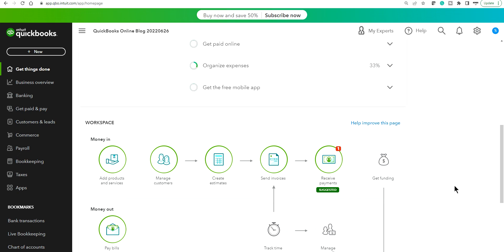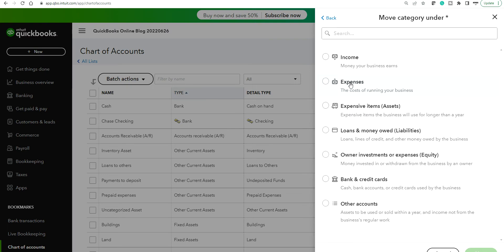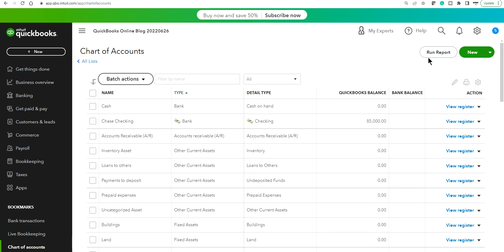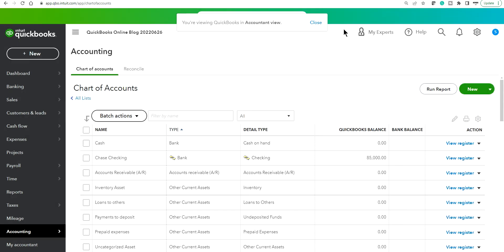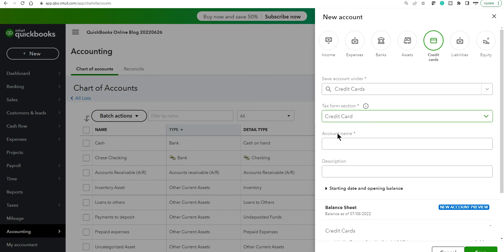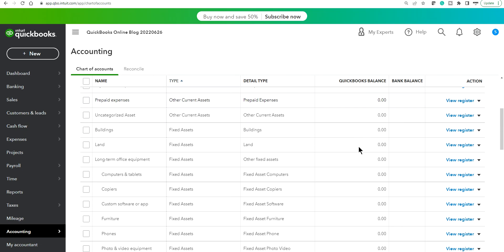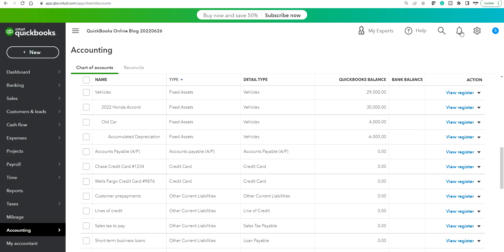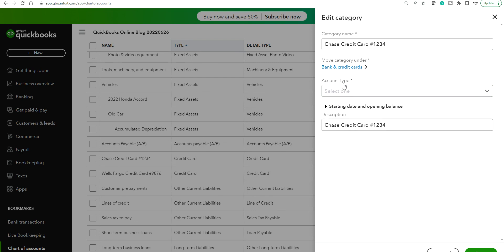QuickBooks Online Chart of Accounts: Credit Card Account Type missing in new Chart of Accounts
QuickBooks Online Chart of Accounts: Where is the Credit Card Account Type in QuickBooks Business view?

The "Bank and credit cards” category does not include the “Credit card” account type. The options are Cash on hand, Checking, Money Market, rent held in a Trust, Savings, and Trust account but no Credit Card. If you're experiencing this, you may view QuickBooks in the Business view. Switch to the Accountant view from the Gear icon in the right-hand corner. At the bottom, you will see the Accountant view change. You can set up a Credit Card Account Type in the '"Accountant view" setting.